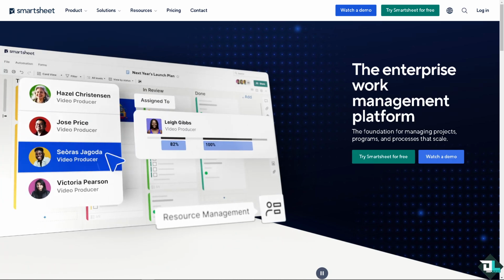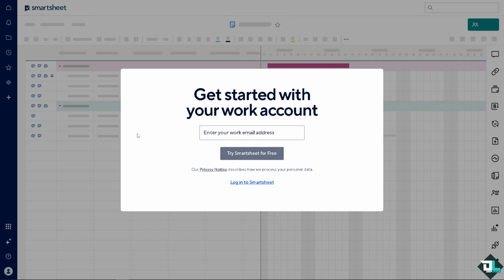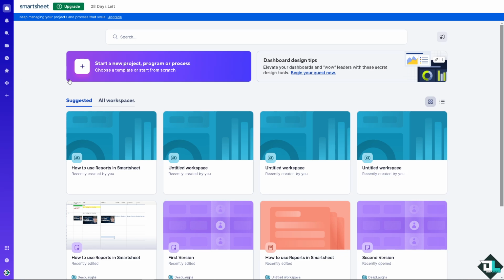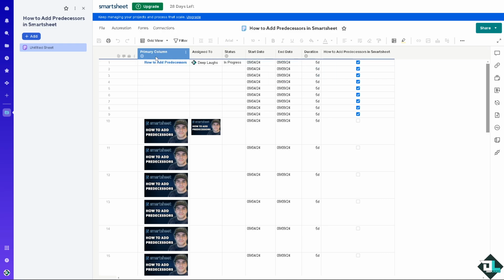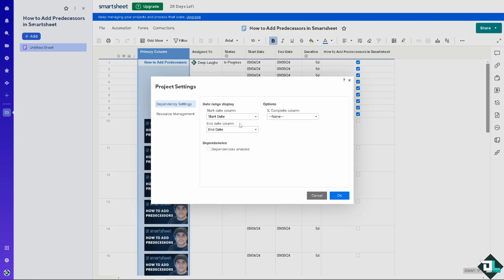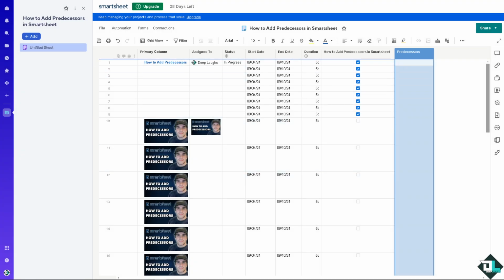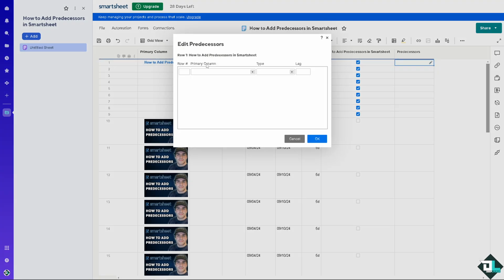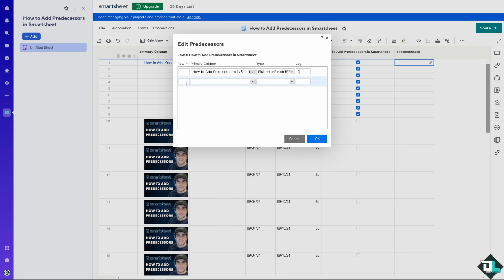How to Add Predecessors in Smartsheet (Full 2024 Guide)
In today's video we cover smartsheet,how to use smartsheet,smartsheet how to,smartsheet tutorial,how to add subtask in smartsheet,how to add predecessors in smartsheet,how to use predecessors in smartsheet,how to create dependencies in smartsheet,smartsheet beginners guide,smartsheet how to determine predecessor,smartsheet training,smartsheet demo,smartsheet project management,creating a project schedule in smartsheet,how to use smartsheet for scheduling,predecessors in smartsheet